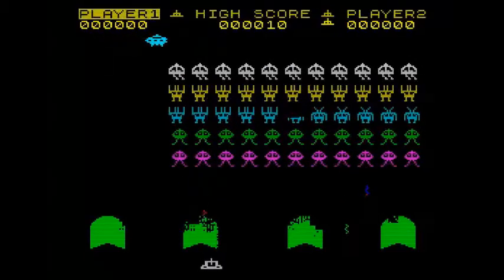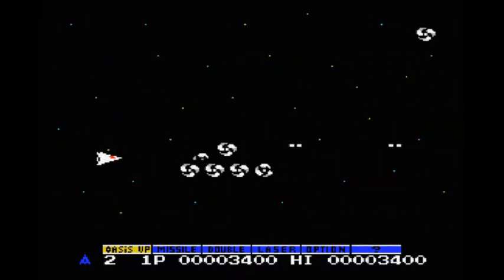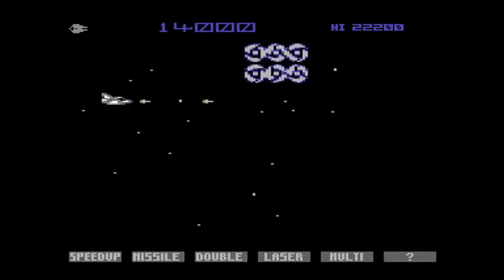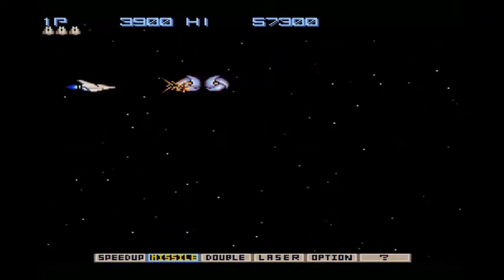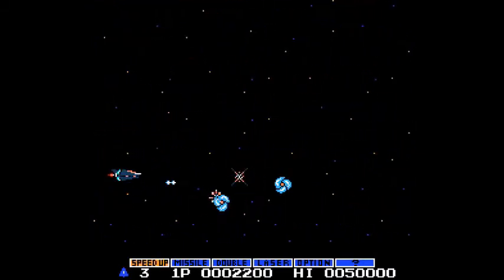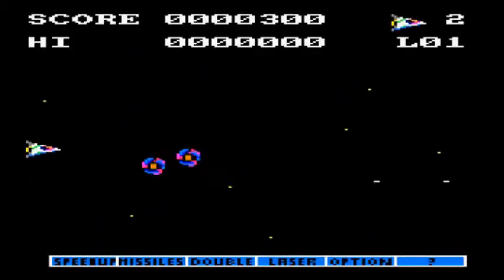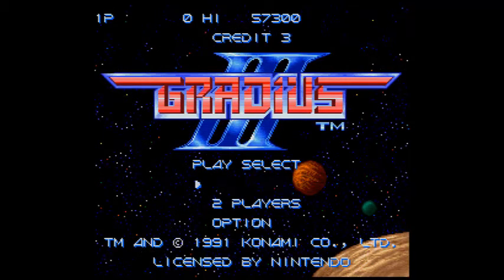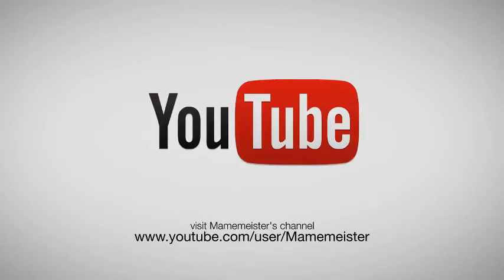Arcade Perfect? - My Arse!! - Gradius / Nemesis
I compare versions of the classic shmup "Gradius".